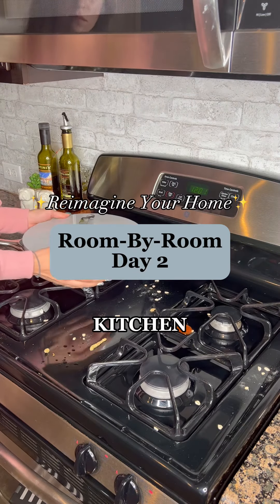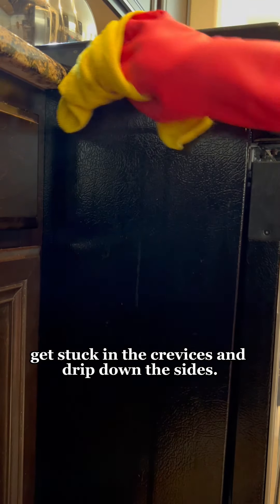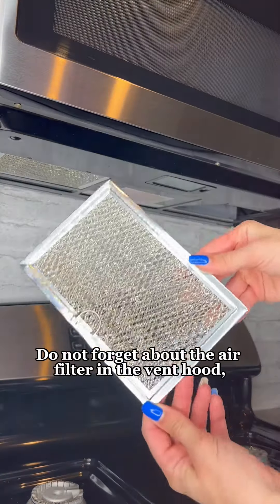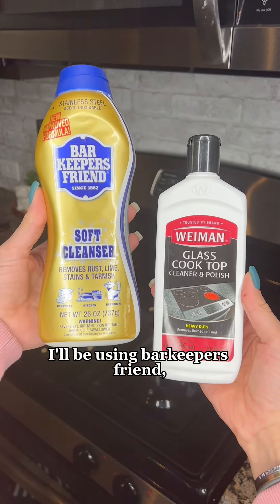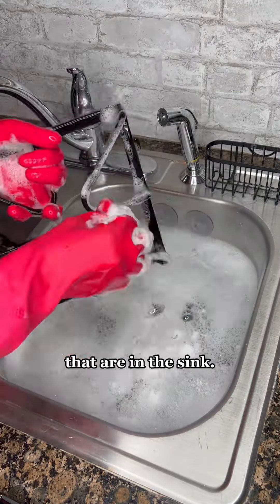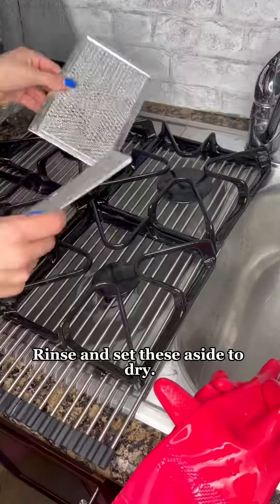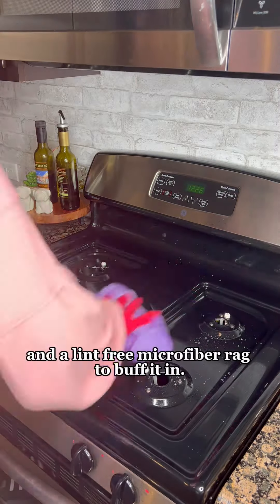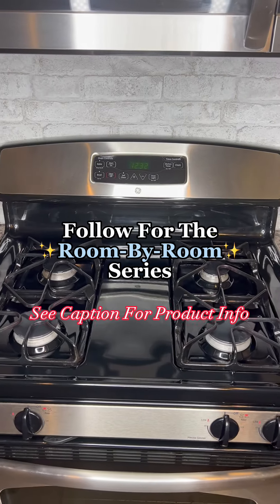How To Clean Stove (deep cleaning): Series Day 2 Kitchen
Reimagine Your Home
Room-By-Room
Kitchen Day 2: Stove Cleaning 🧽

This is NOT your average stove cleaning… we are going deep! 😱

First, if it is safe to do so, you can pull out your stove and clean off the sides and vacuum behind it. 🧹 I am using my pressure steamer to blast the gunk out of the hard-to-reach areas. GROSS! 🤢
🚨*Careful of scratching the floors, pulling out gas pipes, or hurting yourself while doing this. Always get help or skip if not able to*.🚨

Remove all grates and burners and DO NOT forget the air filter in the vent hood, if you have one!👏🏻

Fill a sink with warm water and dish soap, drop them in to soak off the grime for at least 10 minutes. ⏳ *You can also add baking soda if stubborn stains persist! 🍝

During this time, remove any food crumbs with a handheld vacuum or duster, before adding a cleaning solution. 🧴

I will be using bar Keepers friend, but when I had a glass stove top, I used this Weiman’s cleaner kit.👨‍🍳 You can find all info about the products in our deep cleaning guide, Reimagine Cleaning, in my bio.  📖

⏰Apply the product and lightly rub it in, but don’t scrub yet. Let it sit for 10+ minutes. 👏🏻

😱Scrubbing off any residue from the grates and burners in the sink, with a rough sponge will work great, but for the filters ensure you only use the soft side of the sponge or a rag, as rough sponges and wire brushes can damage the filters. 🚨

💦Rinse and set aside to dry. 💦

Take a damp sponge, using the soft side to scrub, so as not to scratch the surface, & remove any gunk or grime easily! Then wipe with a damp rag and dry! 🧻

✨Want your stovetop to shine? ✨Add some glass cleaner and use a lint free microfiber rag to buff it in!🪞

Then follow the directions in our e-book and other videos on how to clean the stainless steel exterior!👏🏻

And you are good to go! 🥳  A fresh, clean and shiny stovetop!

Follow for day 3 of  our Room-by-Room Challenge! 👏🏻 & clean along with us!
Steam cleaner Correct one
Briggi MX30 Mini Vacuum Cleaner Handheld + attachments (the large grey one)
Bar Keepers Friend
Weiman Cooktop And Stovetop cleaner
Scrub mommy sponges
Glass spray bottle